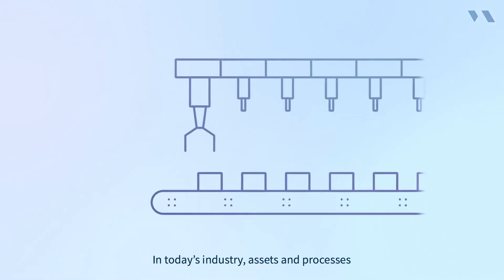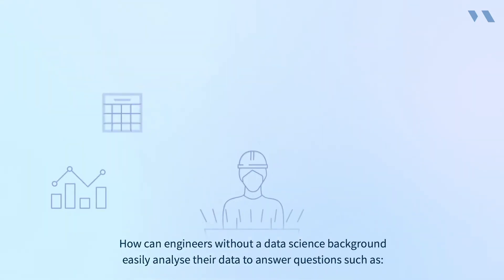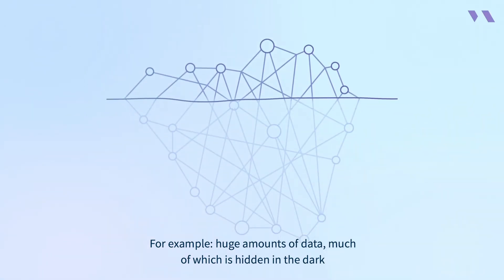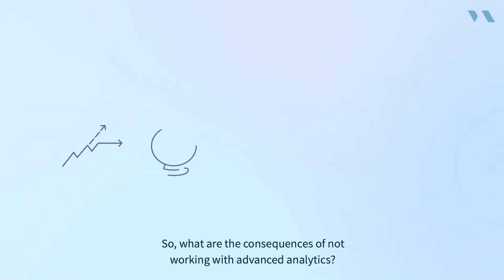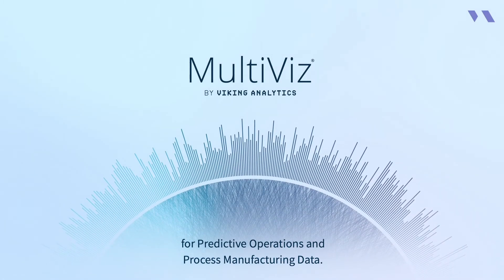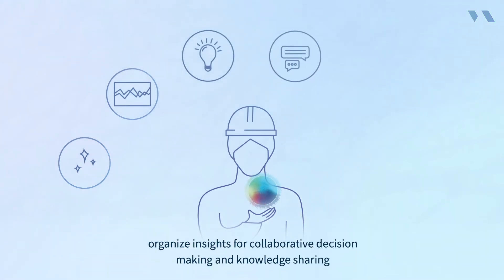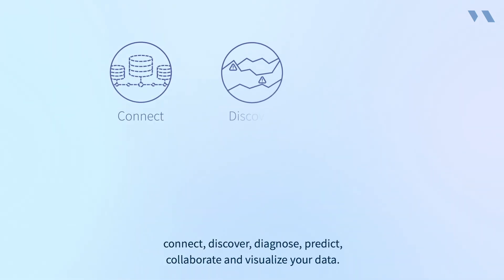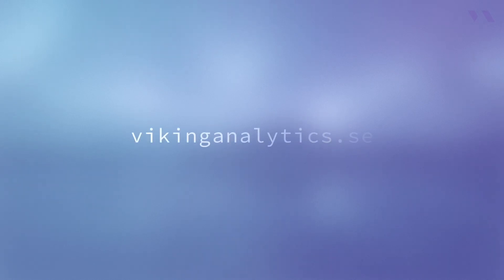Harness the power of data with MultiViz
Are you ready to enable predictive operations and harness the power of your process manufacturing data?